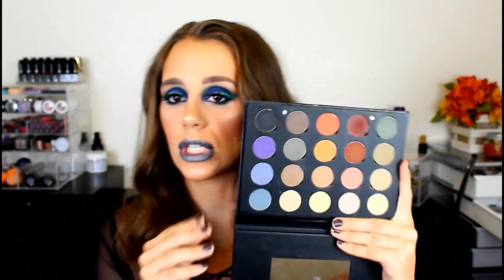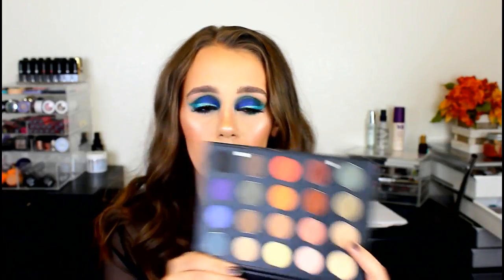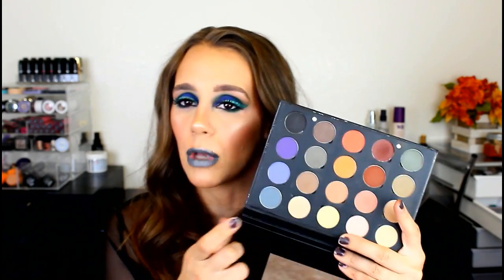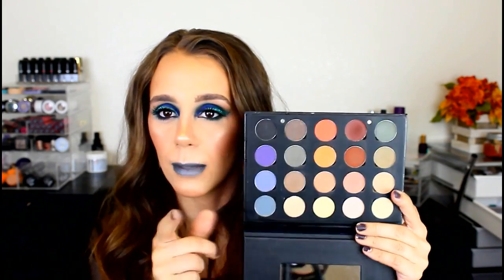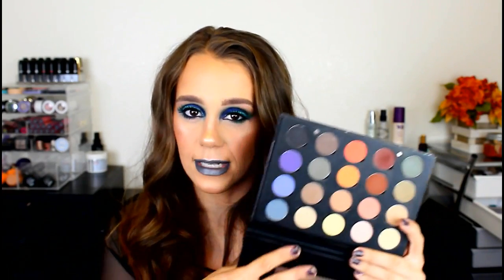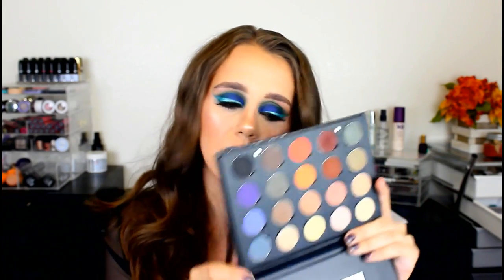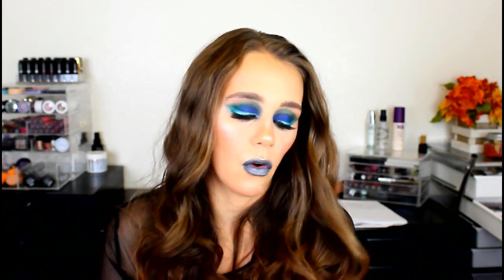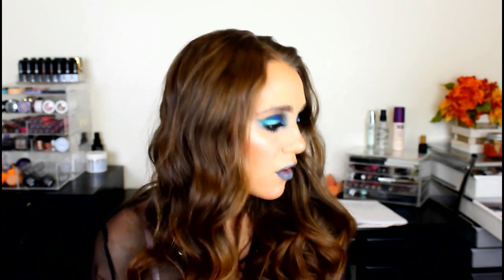September Favorites | Makeup, Apps, and Music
Download the Apple Store award winning stock trading app Robin Hood here.

CONGRATS! You made it through my entire description box! Kudos to you!